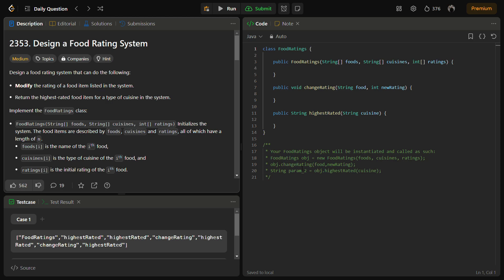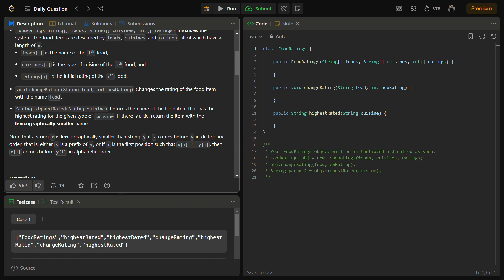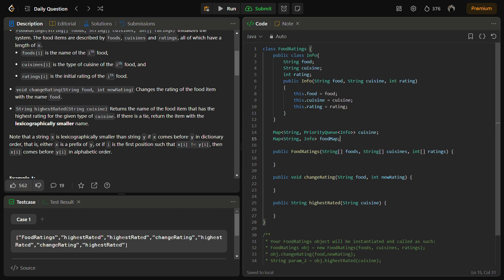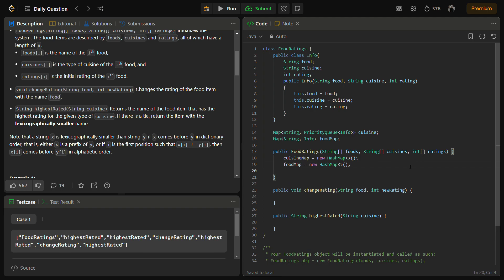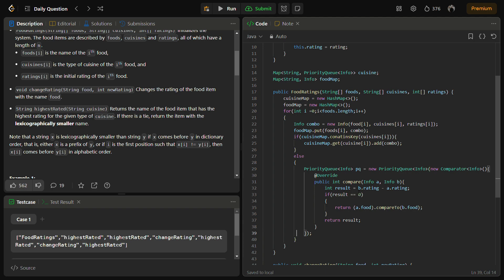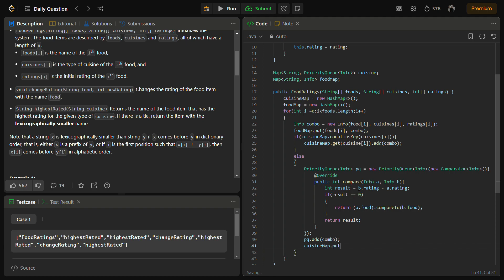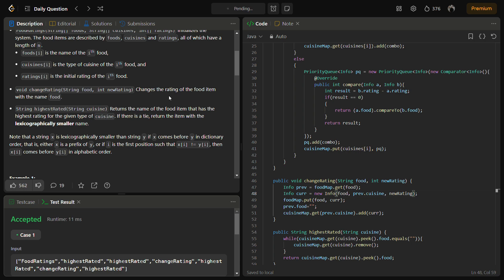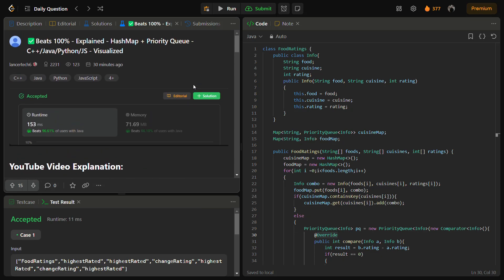✅ Design a Food Rating System - HashMap + Priority Queue - LeetCode 2353 - Explained in Detail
In this tutorial, we'll dive into the implementation of a FoodRatings system, demonstrating how to modify ratings for food items and find the highest-rated food for a given cuisine. The solution is provided in Python, C++, and JavaScript, catering to a diverse audience of developers.

👨‍💻 Code Implementation:

We'll walk through the code, explaining the data structure choices, algorithms, and functionalities in detail for each programming language.
Learn how to use classes and data structures effectively to create a robust food rating system.
🚀 Key Features:

Change Ratings: Modify the ratings of specific food items dynamically.
Find Highest Rated: Retrieve the highest-rated food for a given cuisine, considering lexicographical order in case of ties.
🌈 Versatility Across Languages:

Understand how the same logic is applied across different programming languages, showcasing the flexibility of the solution.
📊 Complexity Analysis:

Dive into the time and space complexities, gaining insights into the efficiency of the provided solution.

📚 Resources:

Links to relevant documentation, articles, and further readings.